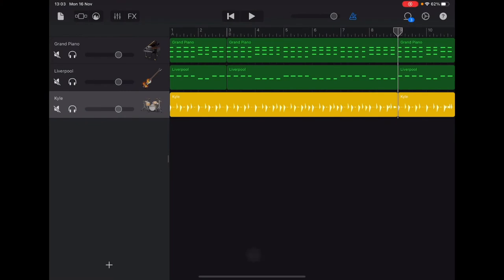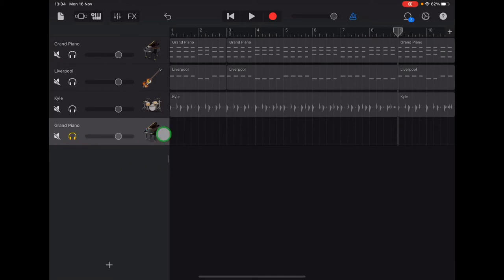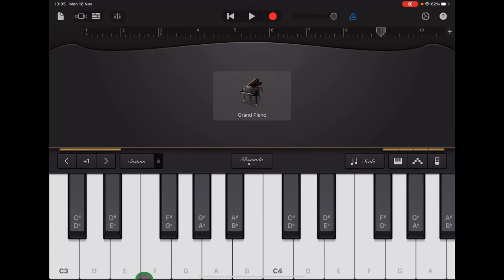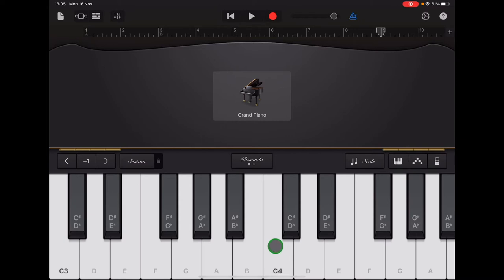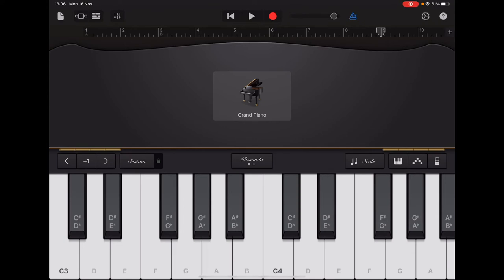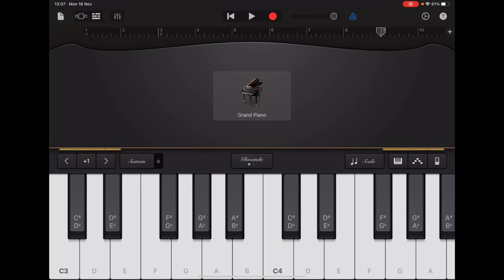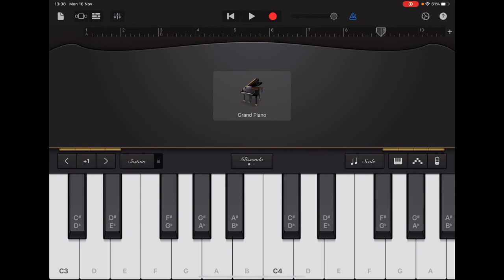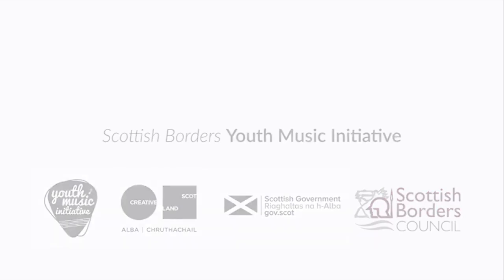Ode to Joy Step 5 Learn The Melody